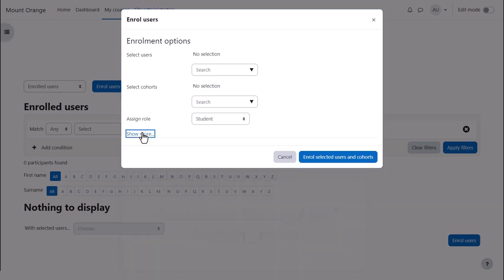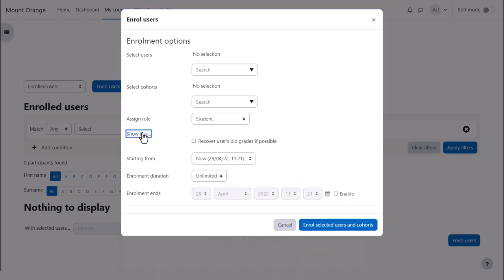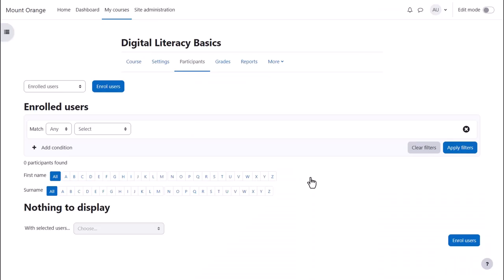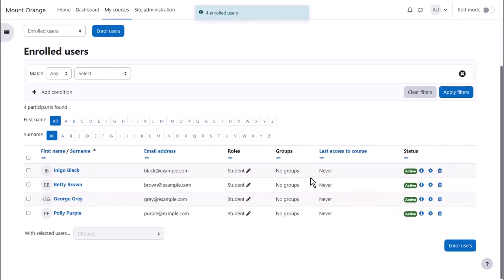How can I add teachers and learners to my Moodle site?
Part of the Moodle Admin Basics program on moodle.academy. This video relates to Moodle LMS 4.4